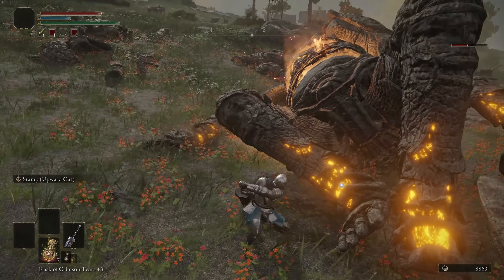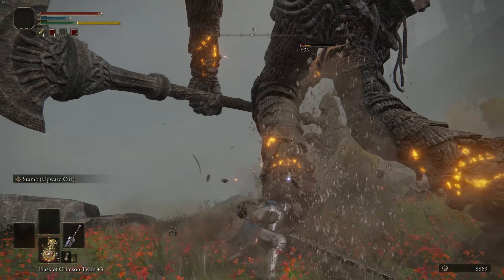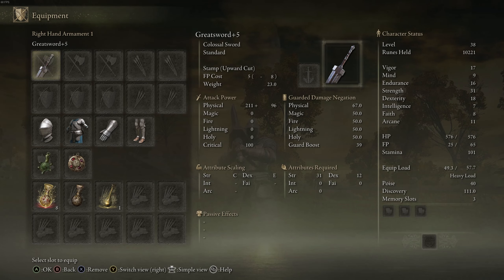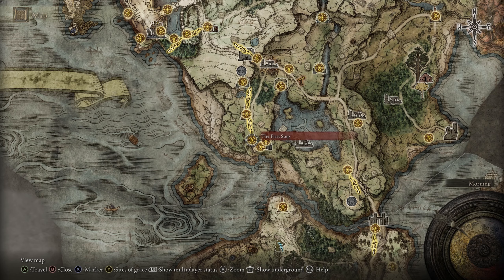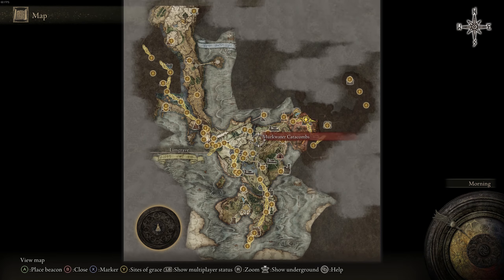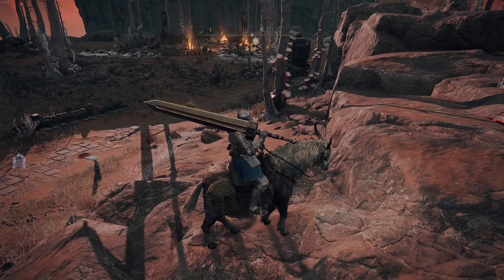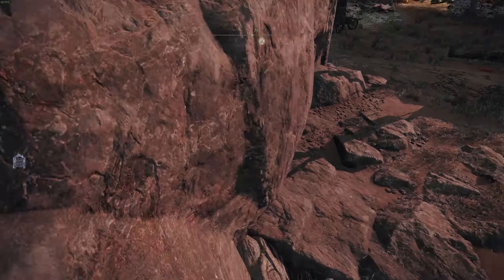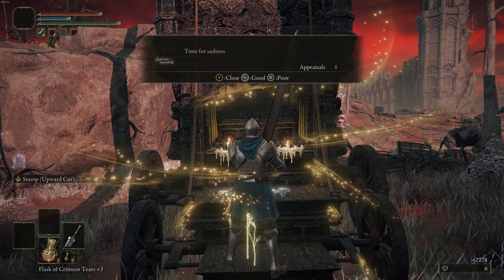HOW To GET The GREATSWORD in ELDEN RING!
You can get this super early in the game!
Become a Member and get these cool perks!

THE NEW FANTASY ACTION RPG. Rise, Tarnished, and be guided by grace to brandish the power of the Elden Ring and become an Elden Lord in the Lands Between.

This weapon is awesome while doing a lot of damage. Super satisfying to use! OP?

Chapters:
0:00 Some Gameplay
0:15 Greatsword Details!
0:36 How do I get it?
1:14 There is more!

 Love ya!